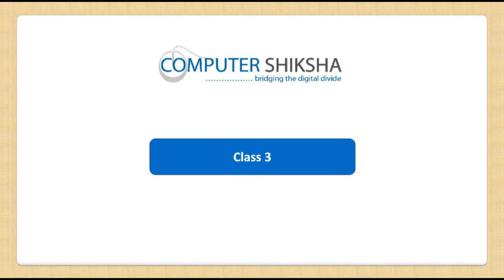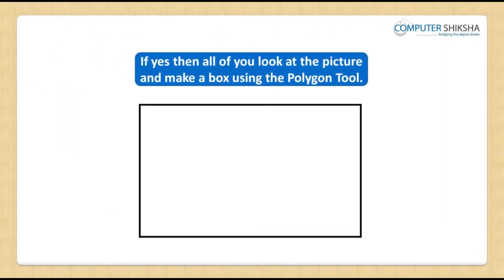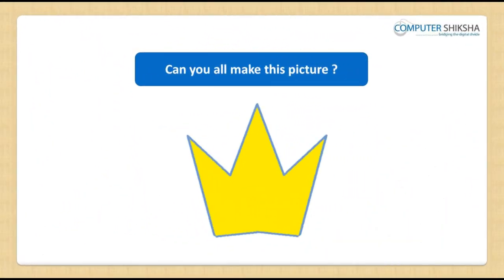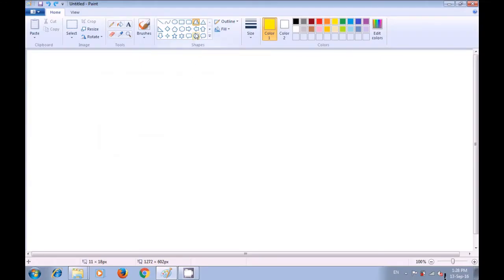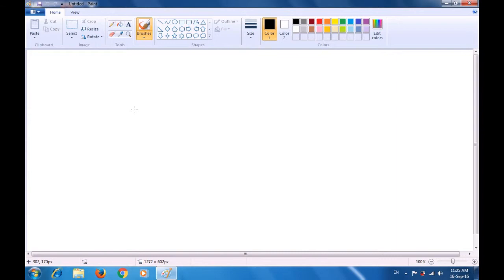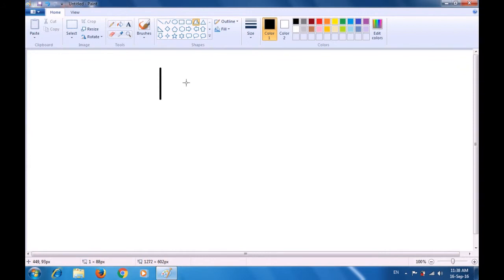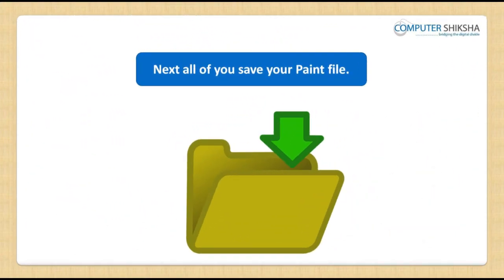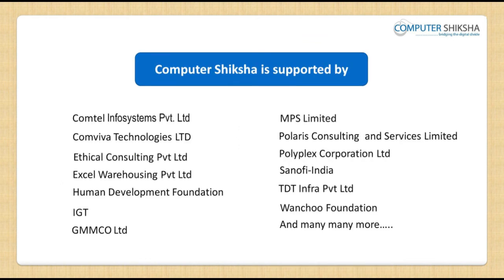Class 3 Learn computers - Computer Education Online & Free (In English)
- You will learn about Polygon tool.
- What is Polygon tool?
- How to use Polygon tool?
- And you will draw some pictures with help of Polygon tool such as ‘Crown’, ‘Tree’ and ‘Box’